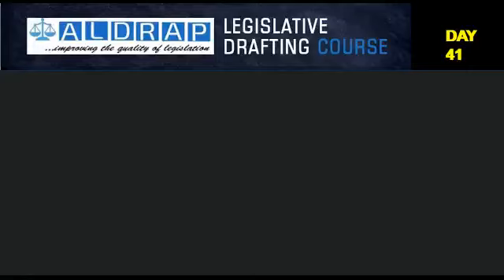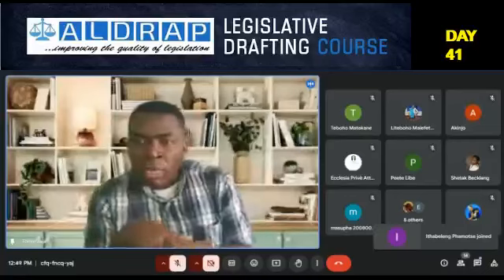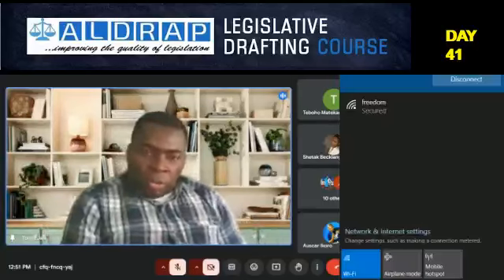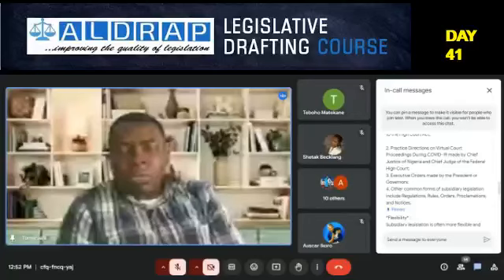Day 41 Subsidiary legislation aldrap legislative course